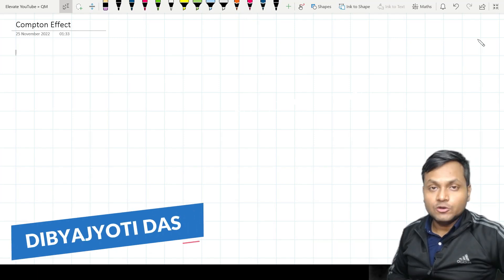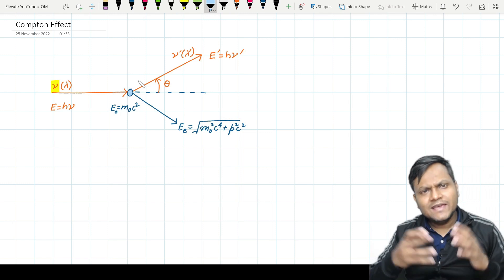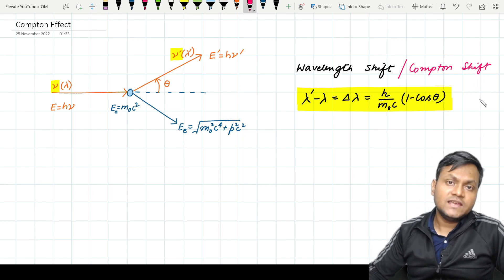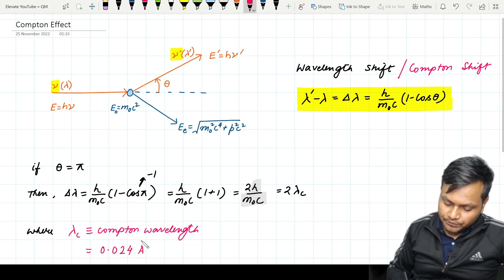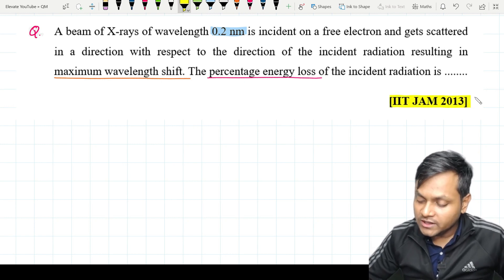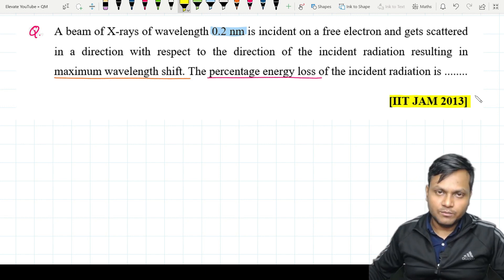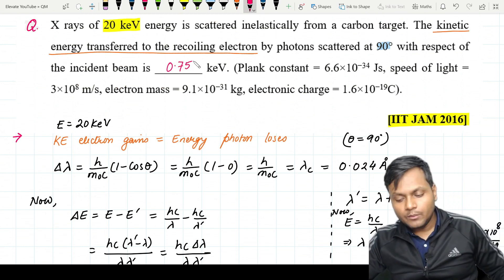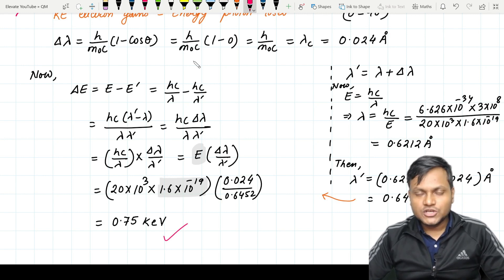Compton Effect FOR Physics IITJAM, TIFR & JEST | PYQ | QM | Elevate Classes | DJ Sir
Compton Effect is very important example of particle aspect of radiation. When radiation interacts with matter, the scattered beam has higher wavelength. This can be explained by the elastic collisions between two particles, photon and electron, and the change in wavelength or frequency of incident beam is due to loss of energy due to such collision.

In this video I discuss the concepts behind this effect and also solve PYQs from IITJAM related to the topic.

00:00 Compton Effect
06:06 Physics IITJAM 2008
07:43 Physics IITJAM 2013
13:15 Physics IITJAM 2016